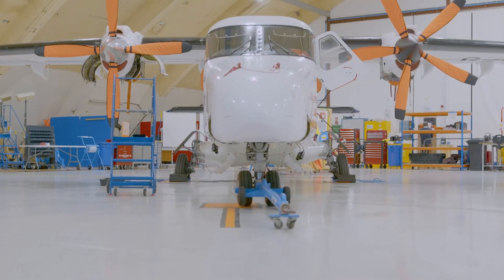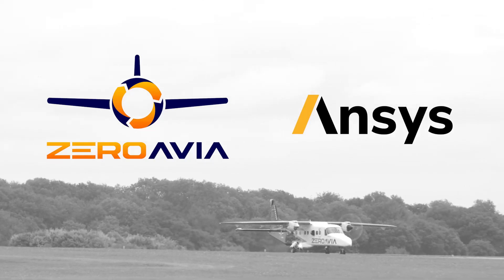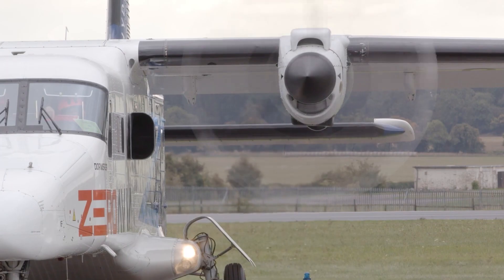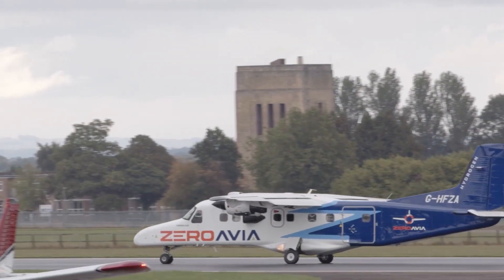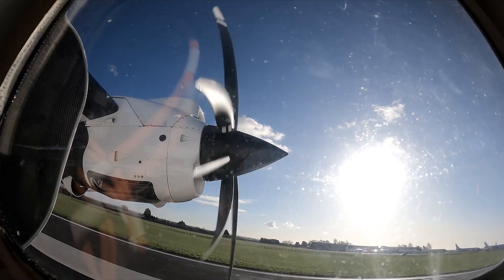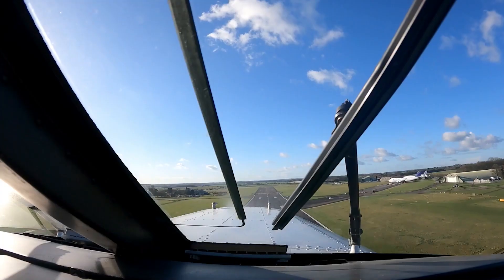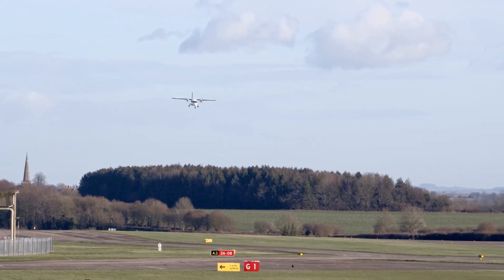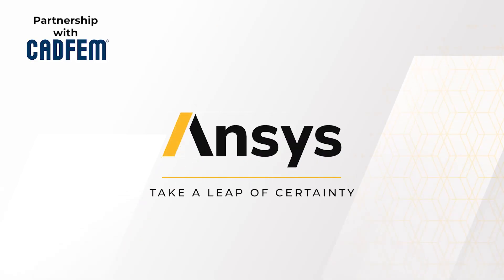ZeroAvia Develops Sustainable Powertrain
A leader in sustainable aviation, ZeroAvia is developing a new, sustainable hydrogen-electric powertrain to reduce aircraft emissions.

By working with aircraft operators, owners, and manufacturers they hope to supply the world’s breakthrough zero-emission engines and the infrastructure to power a revolution in green flight.

See how ZeroAvia engineers use Ansys multiphysics simulations to help make this a reality.